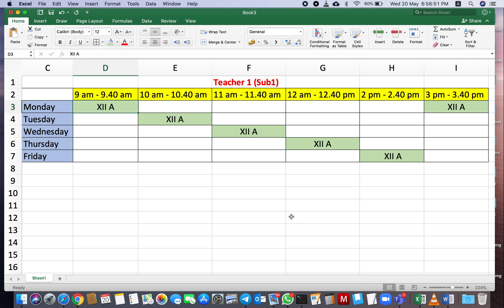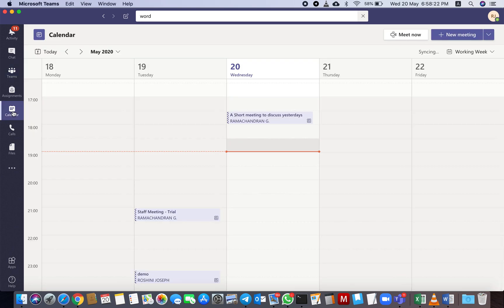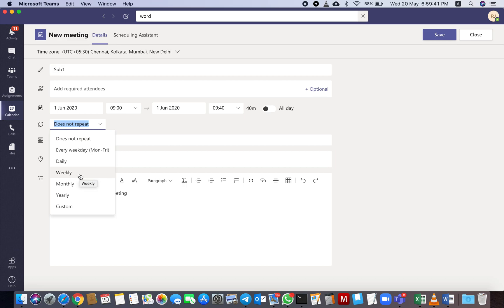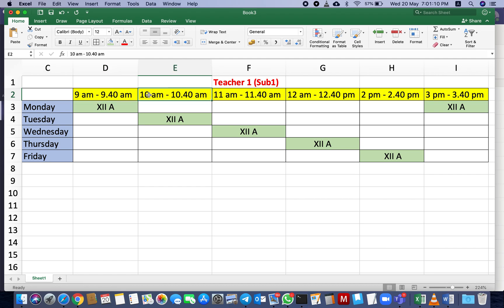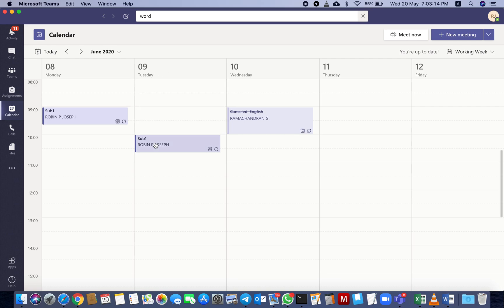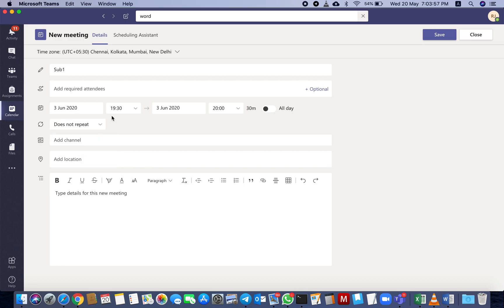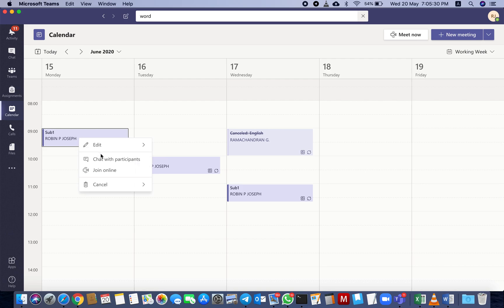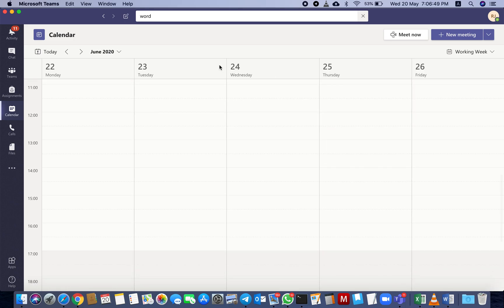Teams Tutorial Add Timetable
Teams Tutorial to add a timetable, schedule meeting